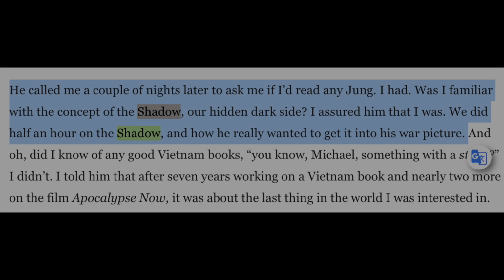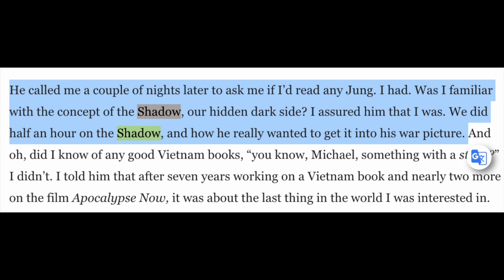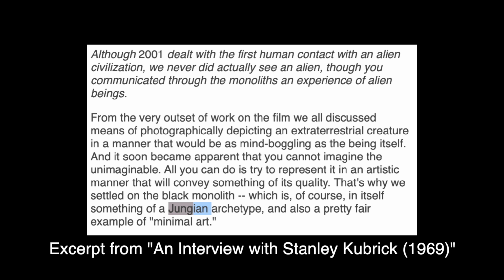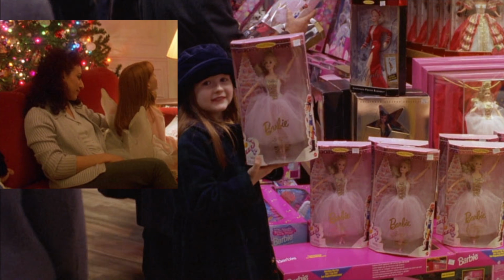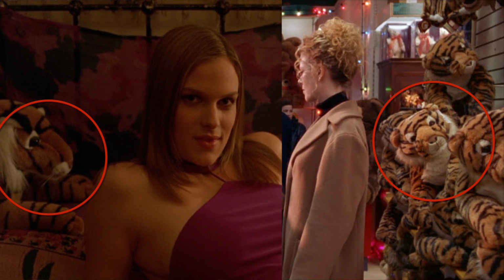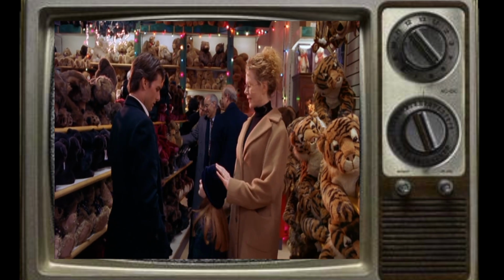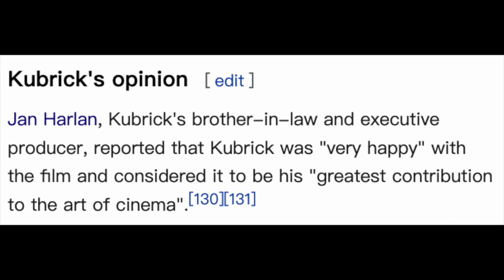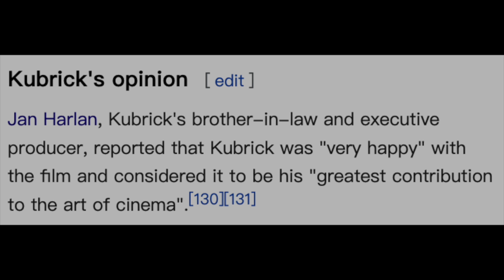The True Meaning of "Eyes Wide Shut"